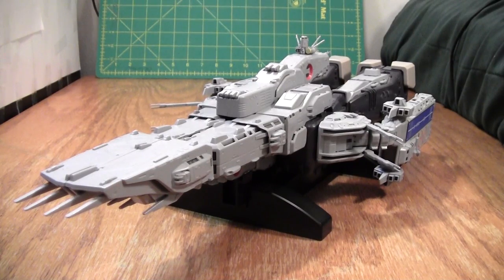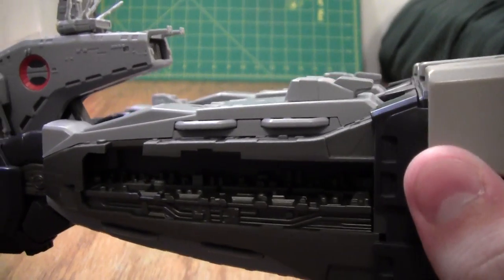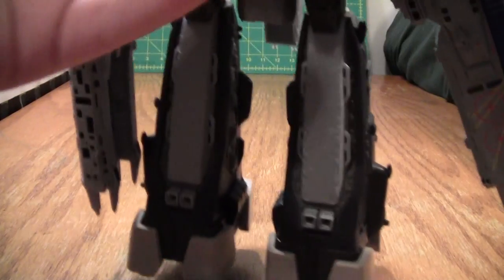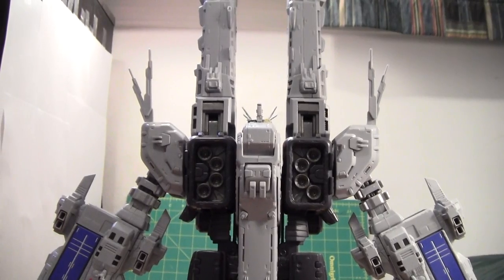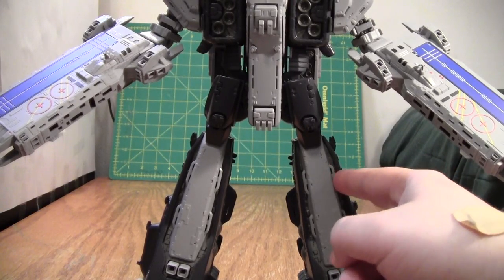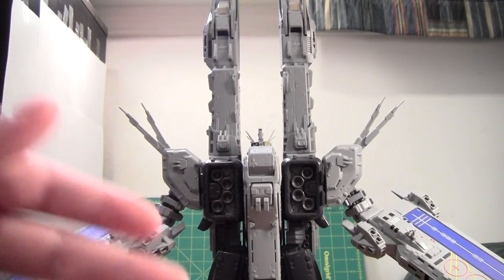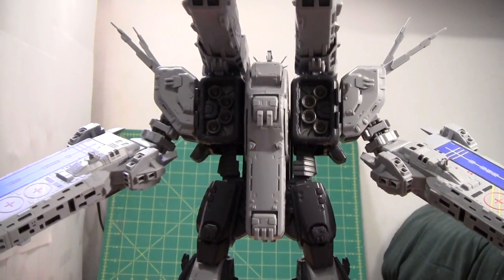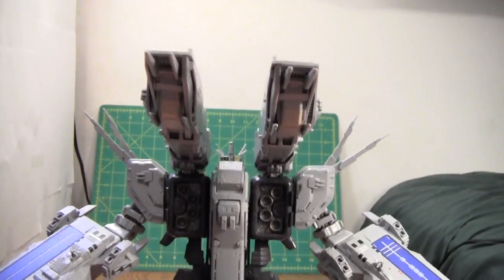Yamato 1/3000 Scale SDF-1 Macross Review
This is the big 300th video and it's GRAIL TIME. This is the review for Yamato 1/3000 Scale SDF-1 Macross. Watch it to learn more.